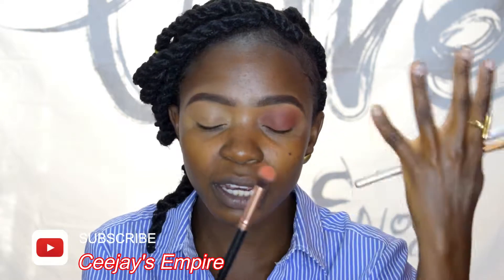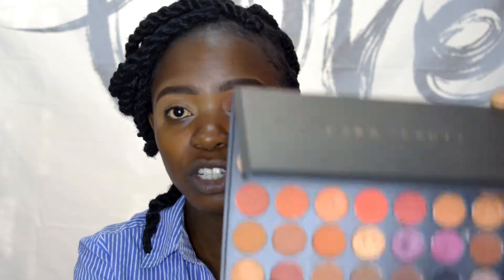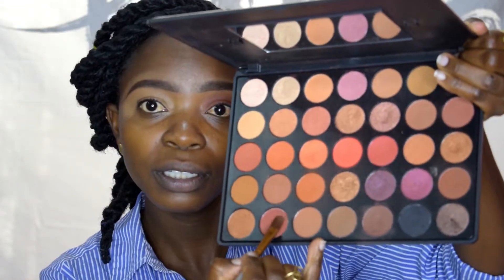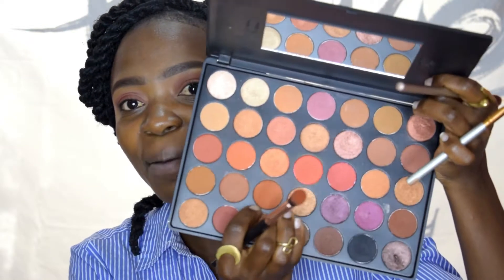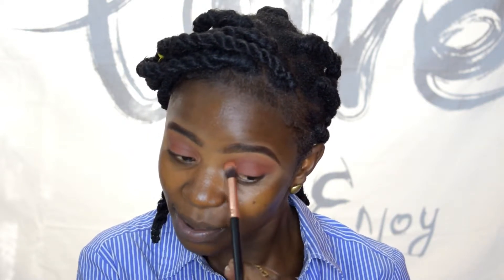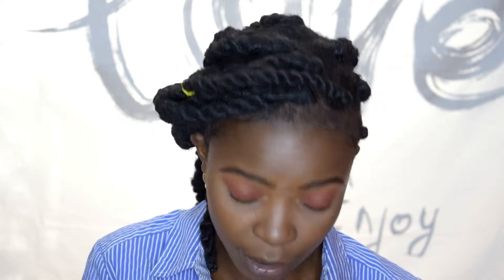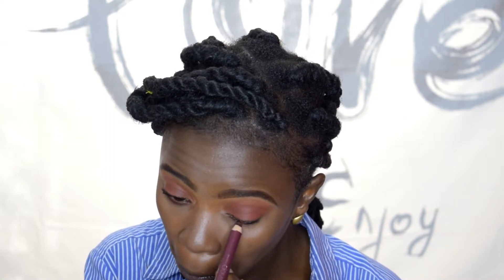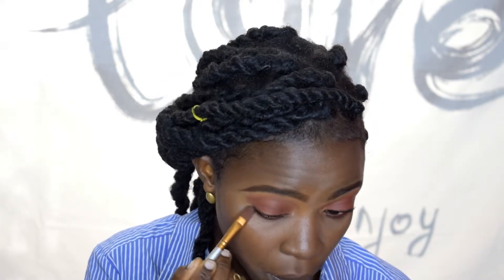3 MUST HAVE EYESHADOW/MAKEUP BRUSHES FOR BEGGINNERS!(and their uses;back to basics))